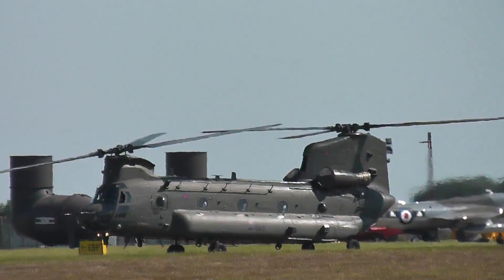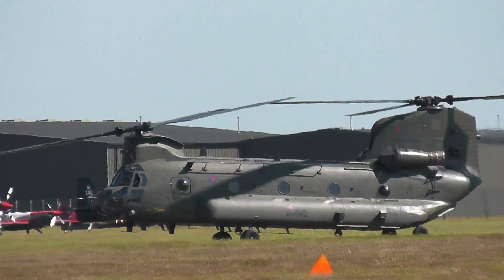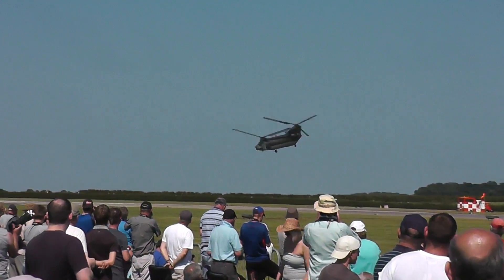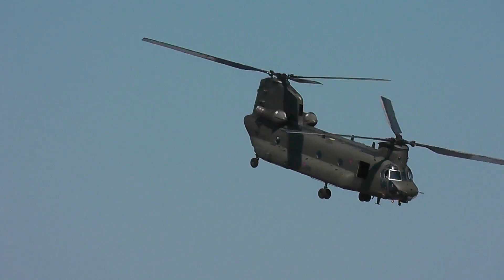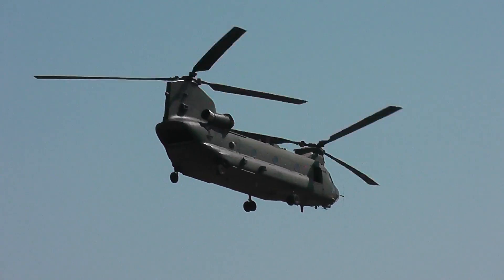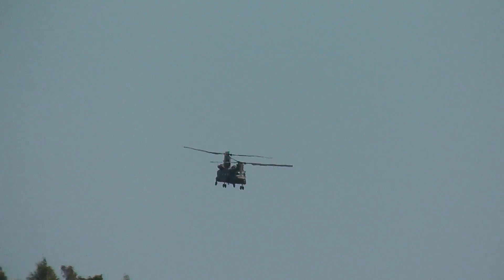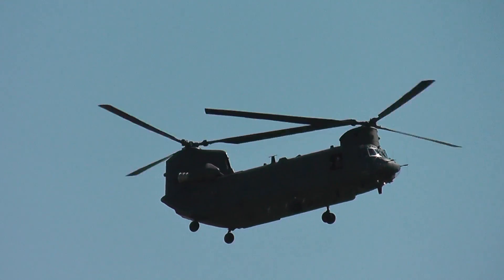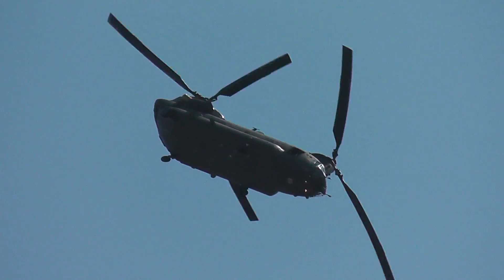Chinook display Waddington 6/7/13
RAF Boeing Vertol Chinook display at Waddington International Airshow 6/7/13.